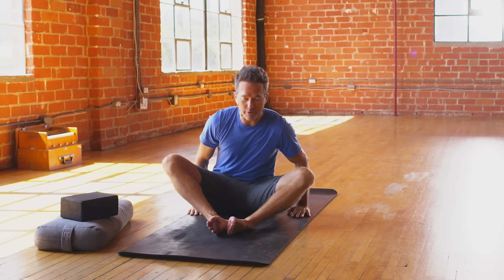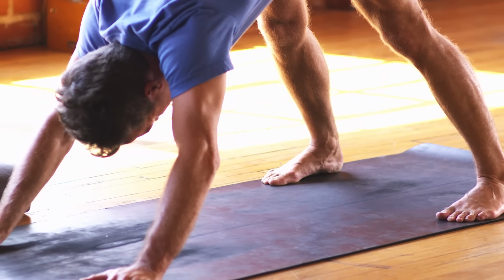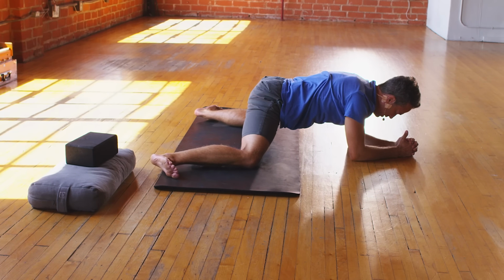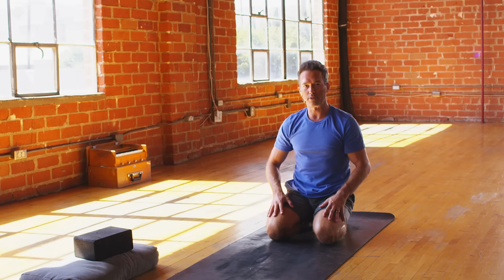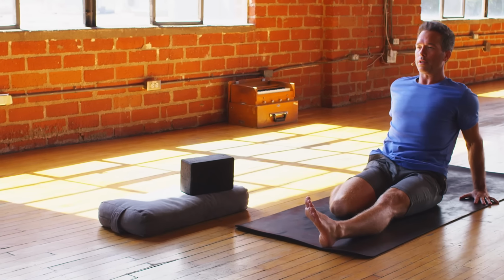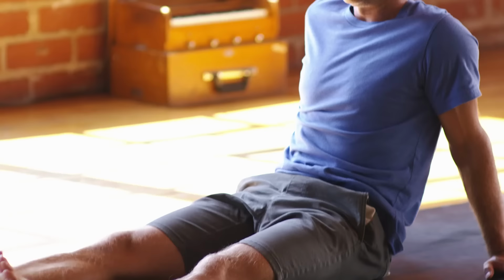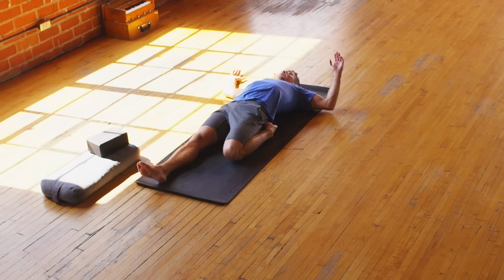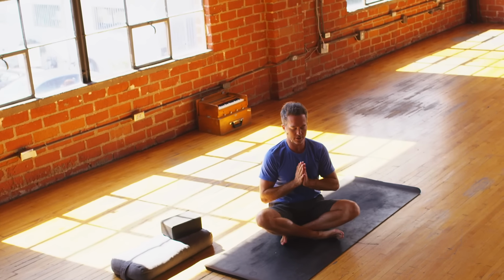Yin Yoga 30 Mins: DISSOLVE TENSION | Day 11 - EMPOWERED 30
This yin yoga 30 mins session is designed to deeply release tension through targeted tension release poses, focusing on relaxation and mobility. Each pose encourages a slow, intentional stretch, helping to alleviate muscle tightness and improve flexibility.The mindful pace enhances mental clarity, allowing you to dissolve tension and find peace. As you move through the poses, you’ll gain a better range of motion and feel a sense of calmness take over. This 30 min yin yoga session helps balance both body and mind, leaving you with a relaxed yet revitalized feeling.

Ideal for those seeking to dissolve tension, improve mobility, and achieve mental clarity. Whether you’re recovering from a workout or looking to relax after a busy day, this 30 mins yin yoga flow offers the perfect opportunity to unwind. It's suitable for all levels, helping you to build flexibility, reduce stress, and foster relaxation.

FOLLOW TRAVIS ON THE SOCIALS